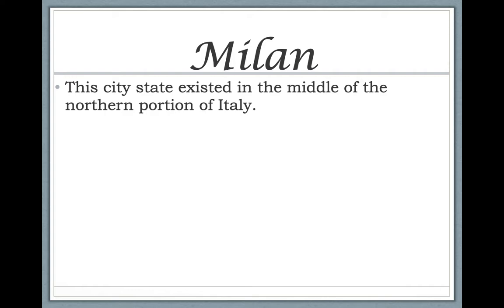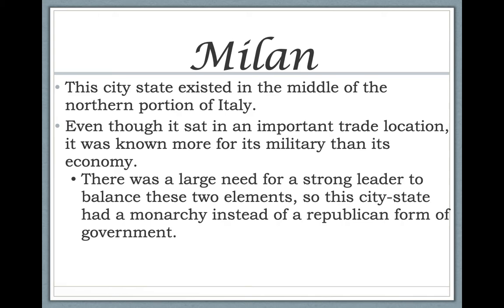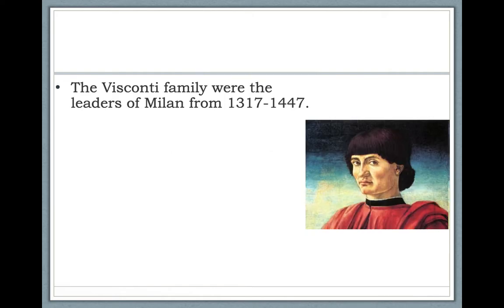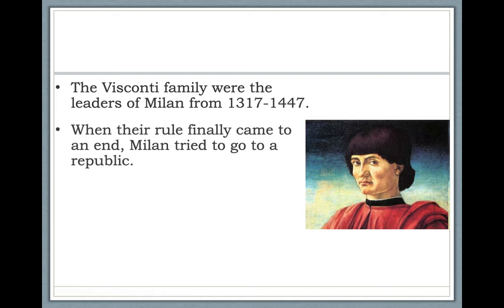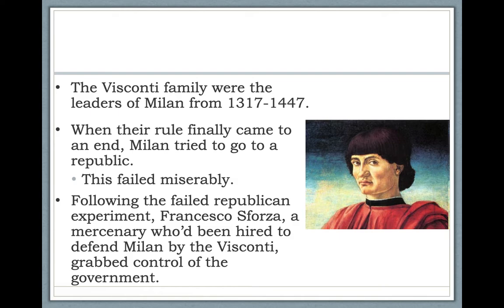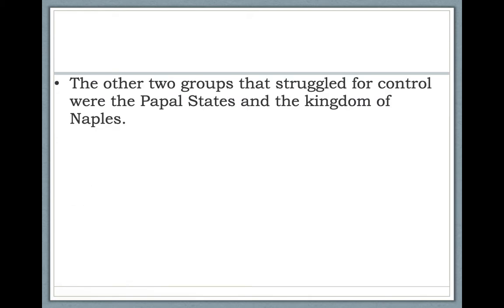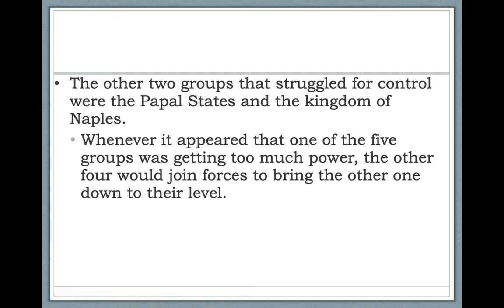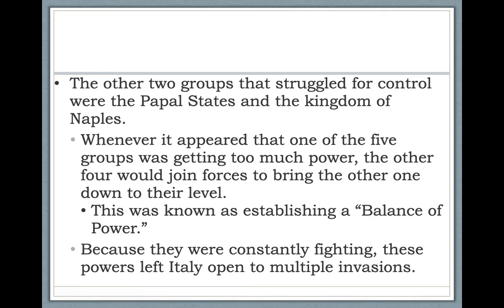WHI Lesson 12 Part 1